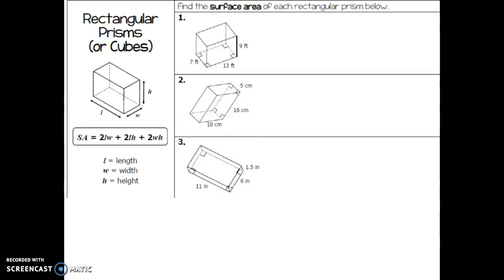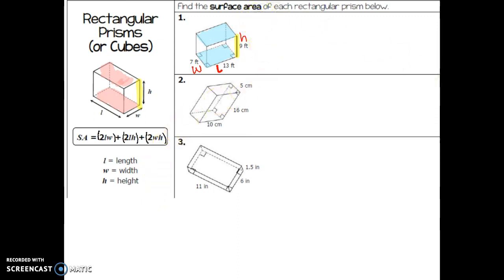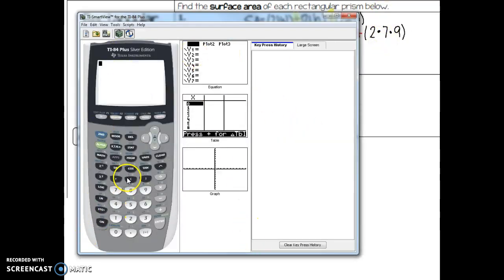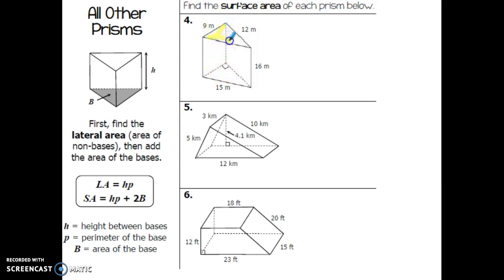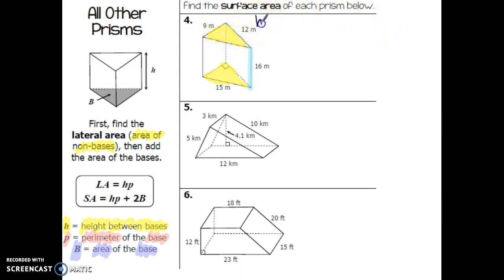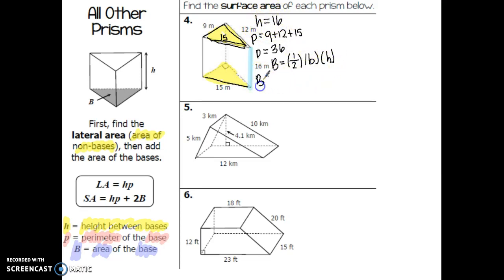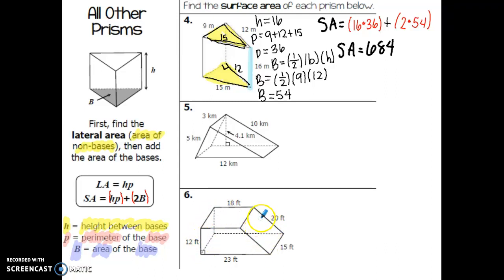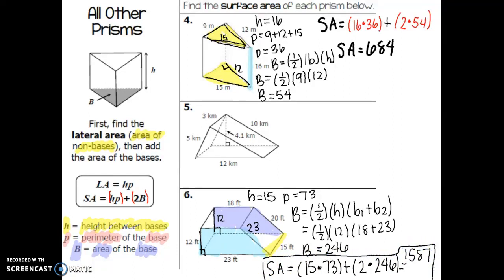Prism Surface Area